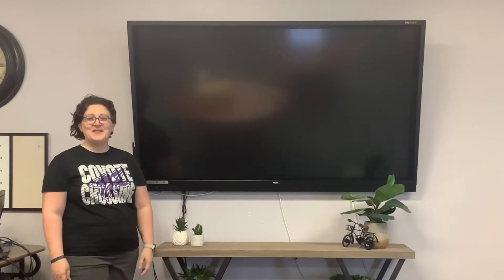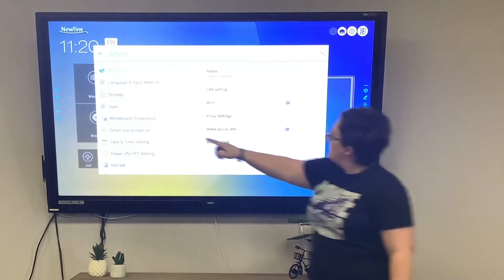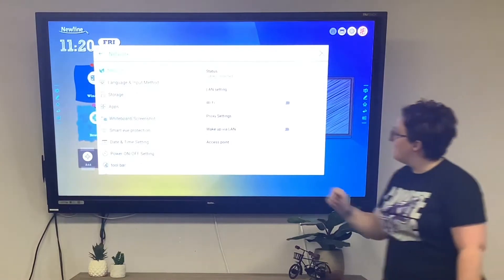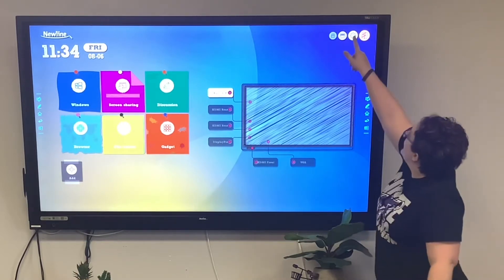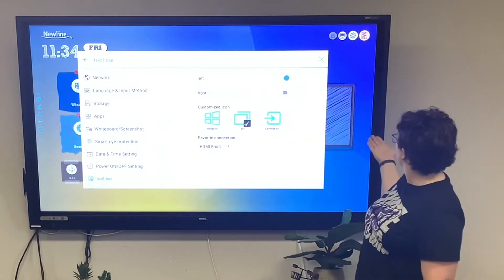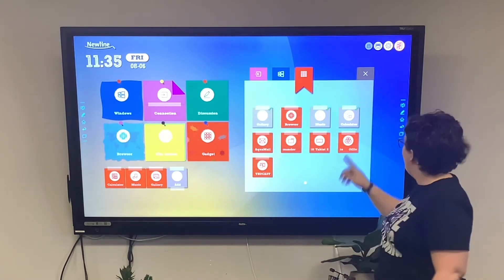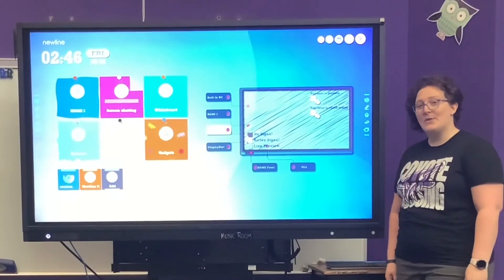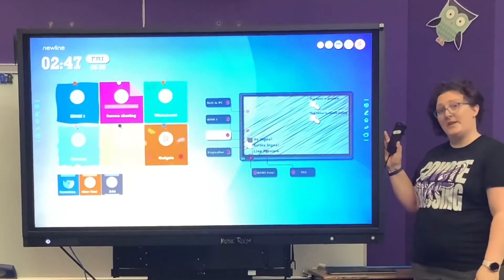Newline board tutorials - Quick Start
This is the first of 5 tutorial videos to help you get started with your Newline board.  In this video you will learn how to customize your home screen and other basic functions.